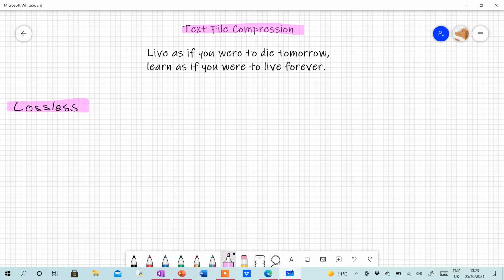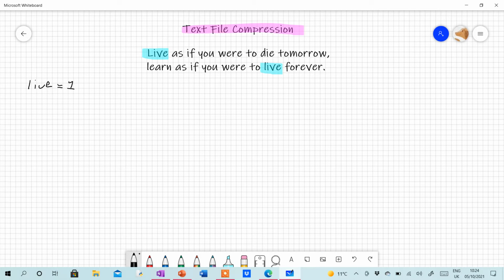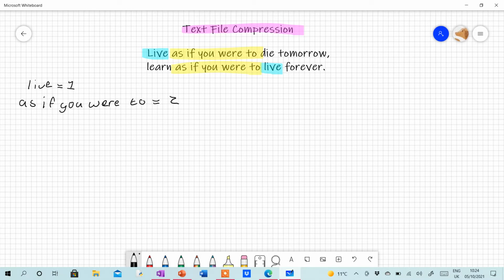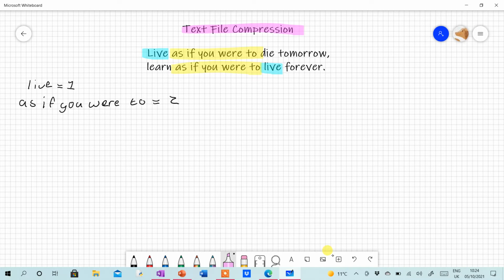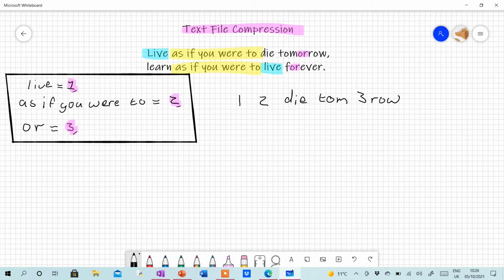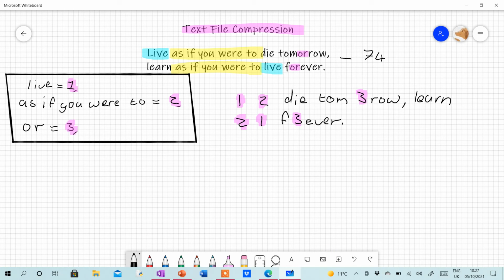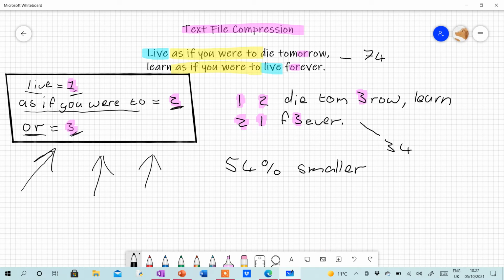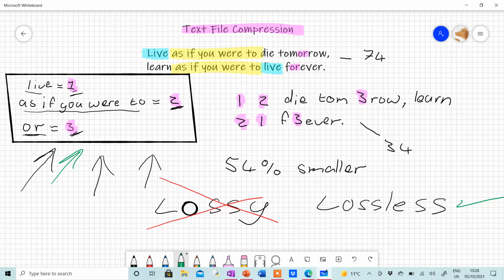1 3 Text File Compression